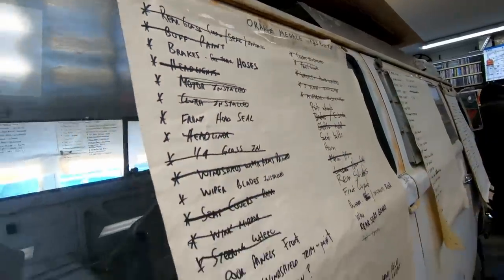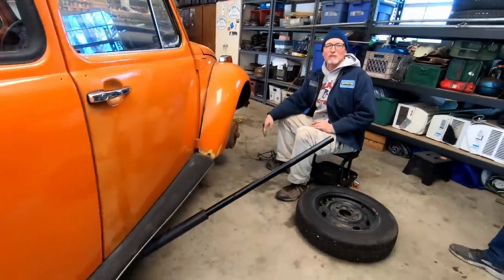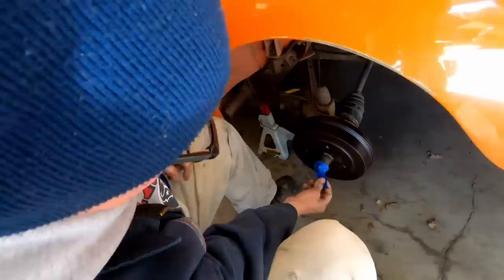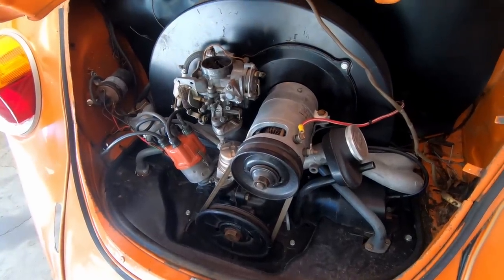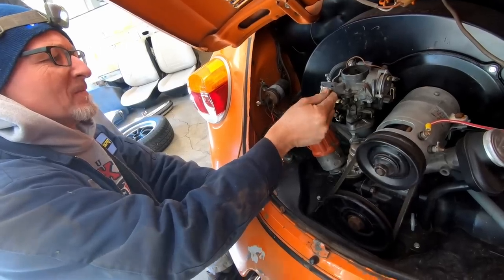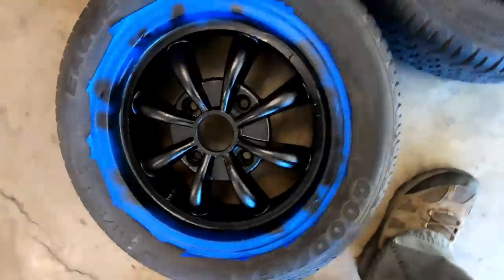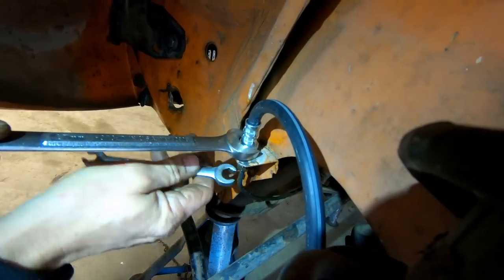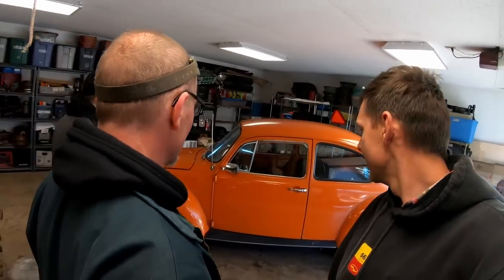Making Progress on the Orange Menace! Wheels, brake lines, gas tank...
We aren't going to stop working on the Orange Menace until we get to drive it!  Watch the progress on today's video.

Order you own VW Life Shirt here!

GoPro Hero 7
DJI Osmo Mobile 2 Gimble
Sony A6000 Camera